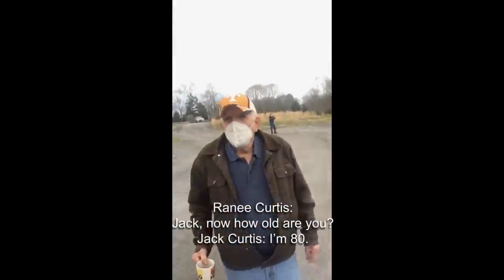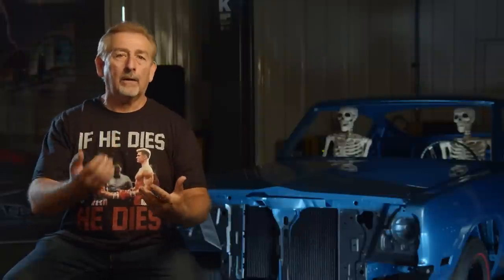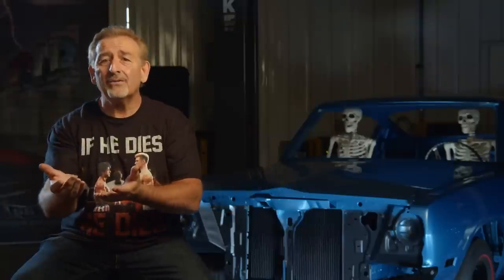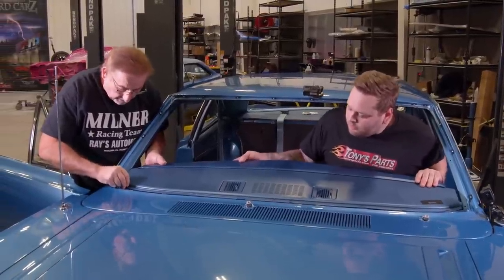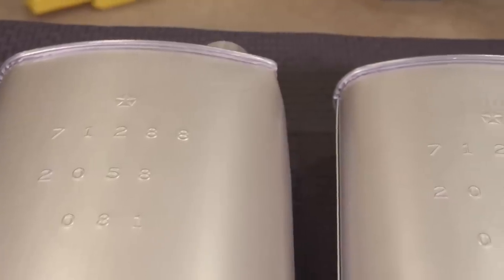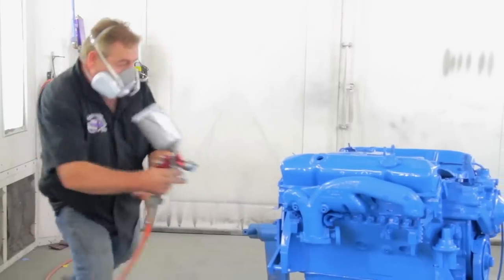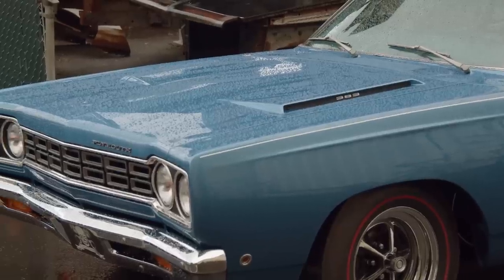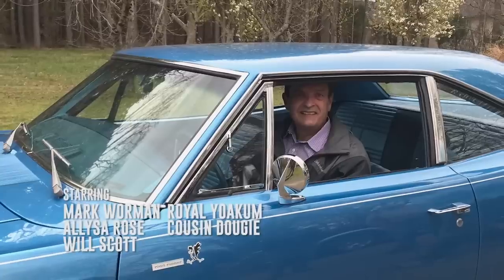NEW EPISODE: JACK'S BACK: 68 RR BACK TO ORIGINAL OWNER!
YOUTUBE PREMIERE: He bought the car brand new in 1968. The salesman that sold him the car attended the resurrection unveiling. This is epic stuff that you will love. It's one of our highest-rated episodes.